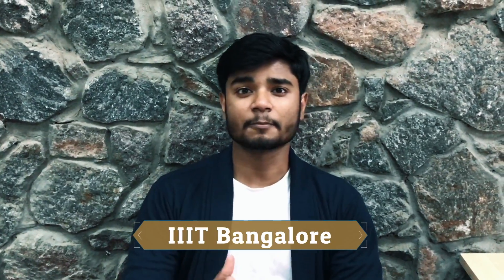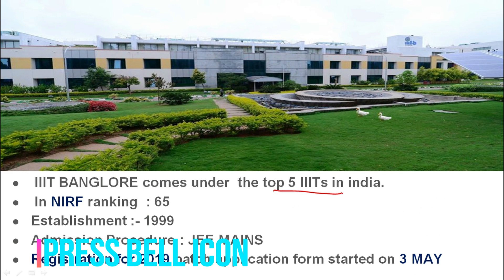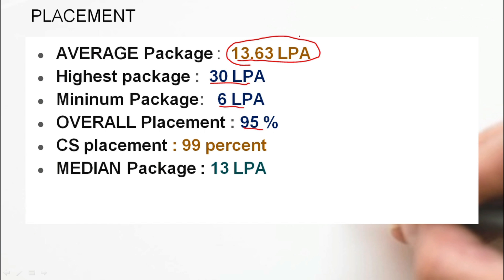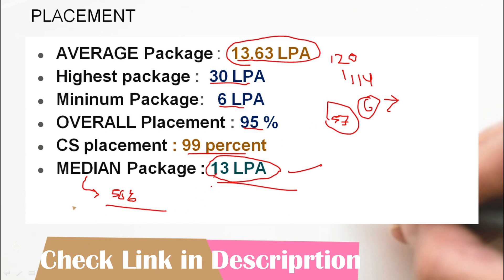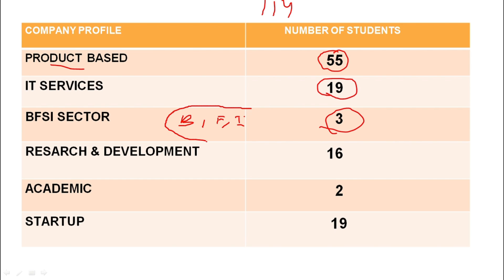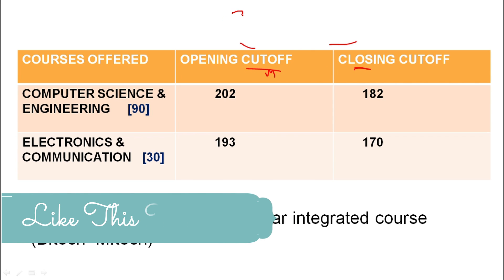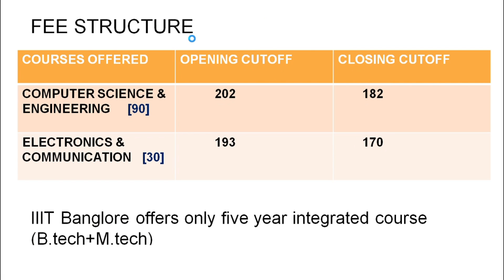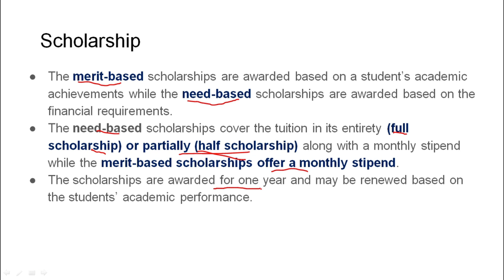IIIT Bangalore - Placement | Branchwise Cutoff | Fees and Scholarship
IIIT Bangalore - Ranking | Admission | Cutoff | Branches |  Fees, and Scholarship | Placement  - In this Video, we are going to tell you about IIITB.  IIIT Bangalore Branches, Fees and Scholarship is already mentioned in the video. We have also described the Placement Scenario of IIIT B, and it comes in the top engineering college of Karnataka. Jee Main is the admission Criteria. We had told IIIT Karnataka Branchwise percentile cutoff.

Support College Option to Improve Audio/Video Quality -
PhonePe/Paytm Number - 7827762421